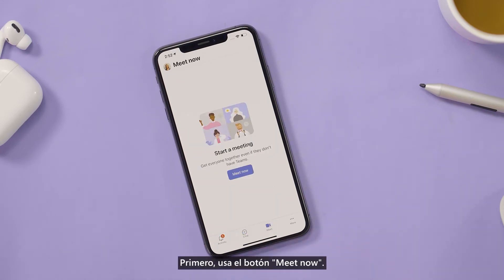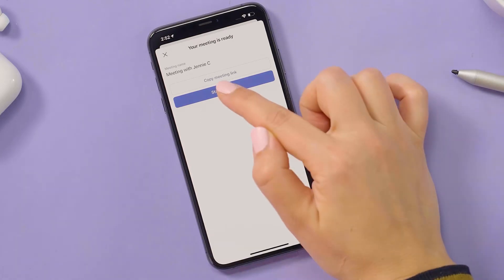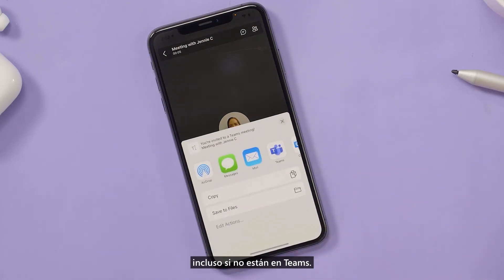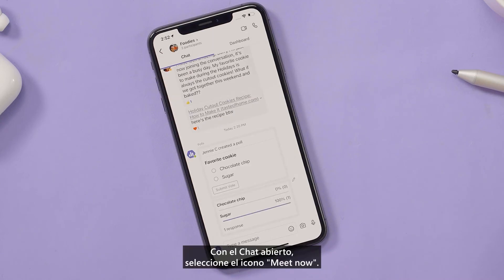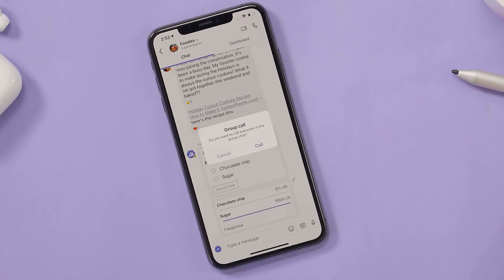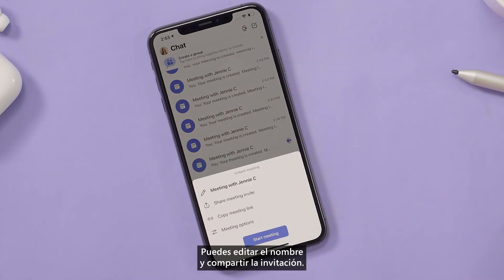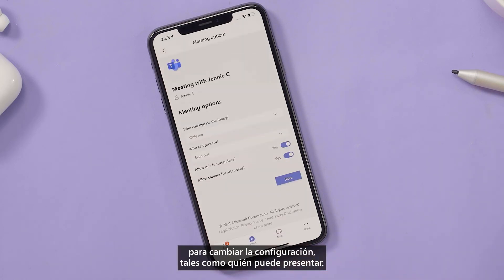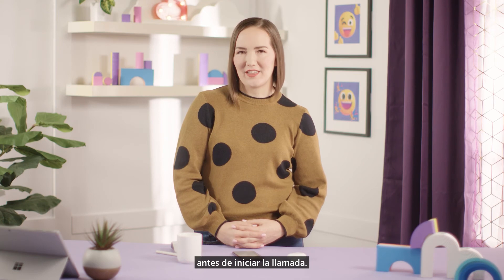Cómo reunirse ahora en Microsoft Teams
Reúne a todos en MicrosoftTeams, en cualquier momento, incluso en medio de una conversación de chat grupal con Meet Now. Puedes comenzar a llamar fácilmente e invitar a cualquier persona a unírsete, incluso si no están en Teams. Jennie Cady, parte del equipo de MicrosoftTeams, explica tres formas sencillas de iniciar una videollamada ahora. No te pierdas los nuevos consejos y todas las formas en que puedes usar Microsoft Teams.

Mira todas las formas en que puede reunirte al instante o programar llamadas: Crear una reunión en Teams para uso personal y de pequeña empresa (microsoft.com)

Obtén más información sobre Teams para uso personal y de pequeñas empresas: Videollamadas con amigos y familiares todo el día | Teams (microsoft.com)

Obtén más información sobre las videollamadas: Video Call App with Chat | Microsoft Teams